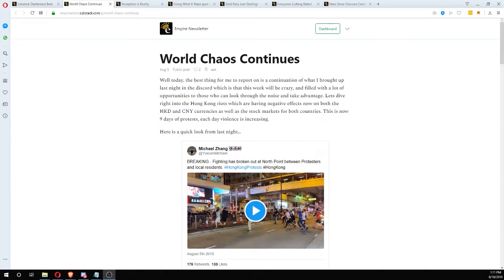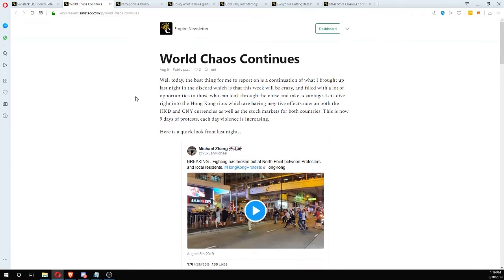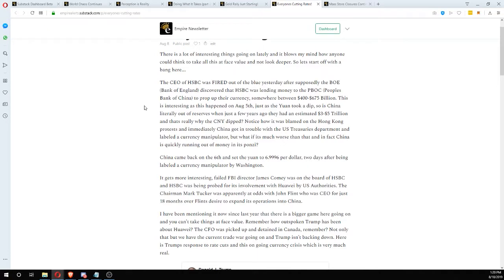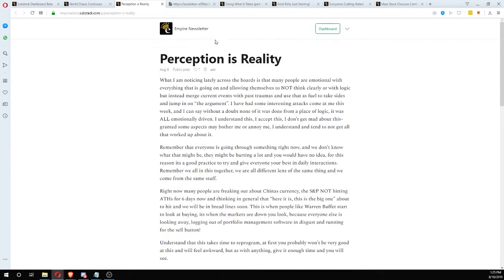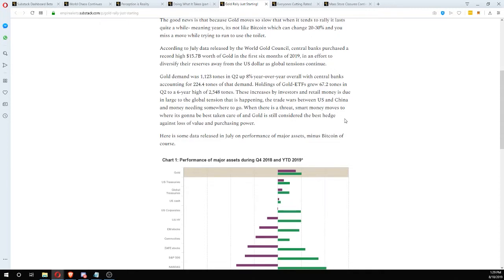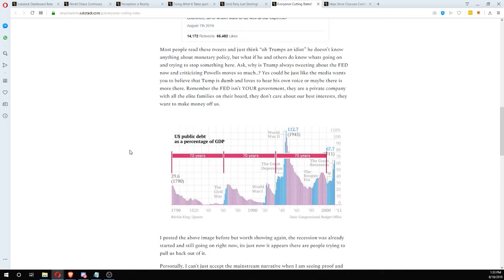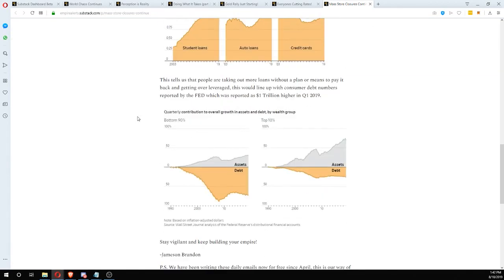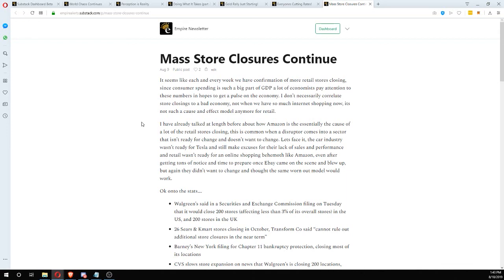Empire Weekend Reads Ep.01